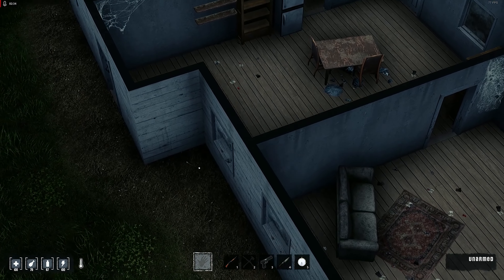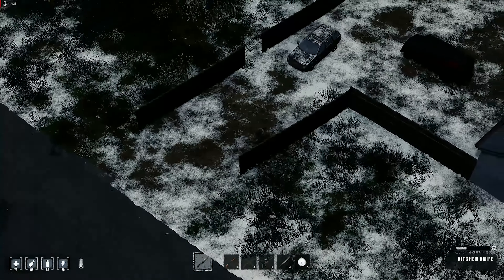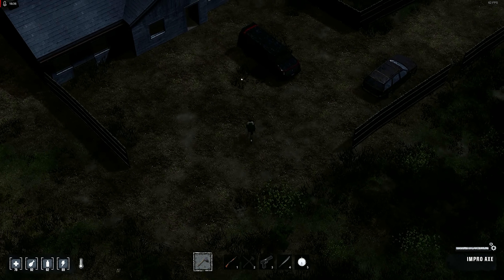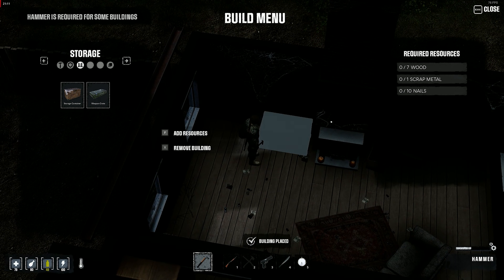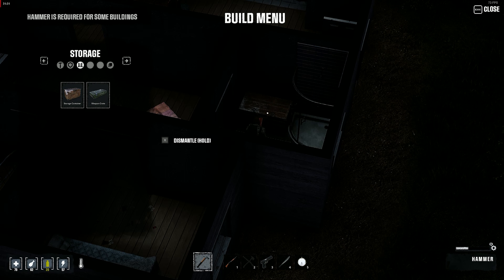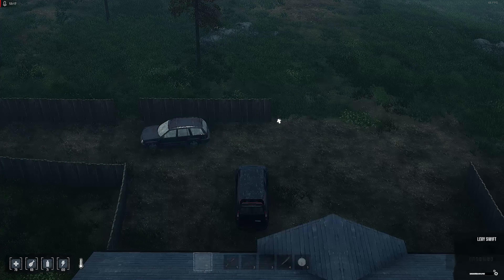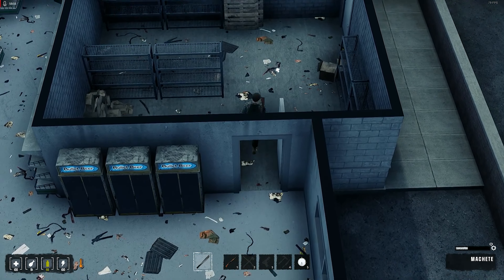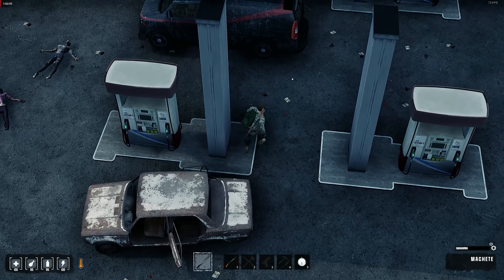Humanitz Episode 4 Are all survivors not friendly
While building the community base, we noticed other survivors, but how did they react to us being there? Find out in this epic next epiode!
Be sure to join us on our Discord community server!